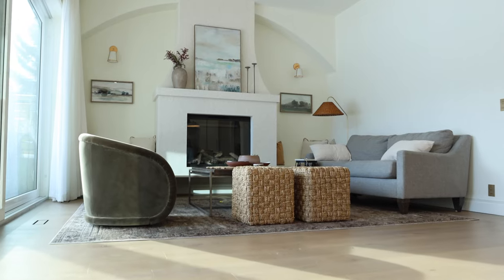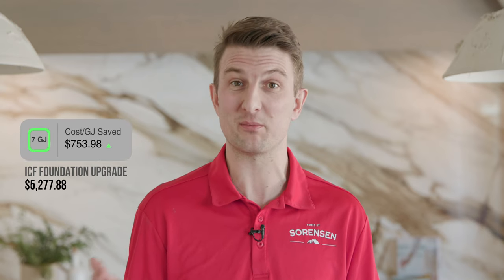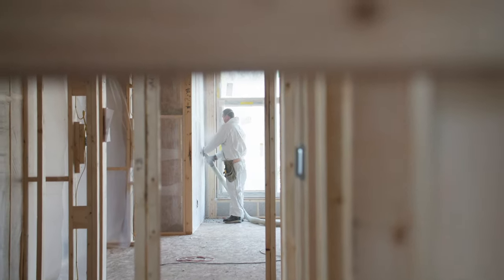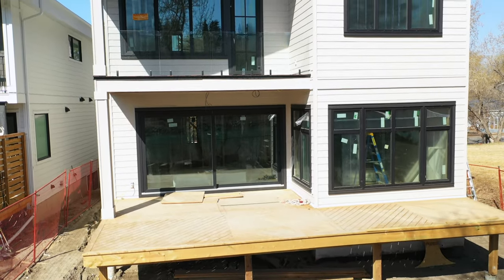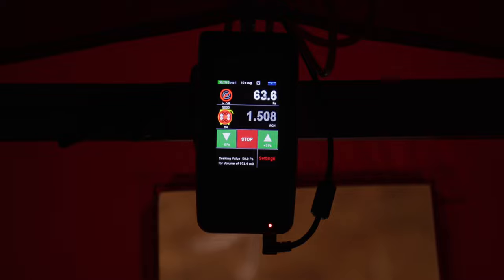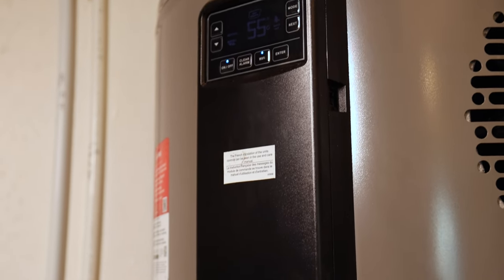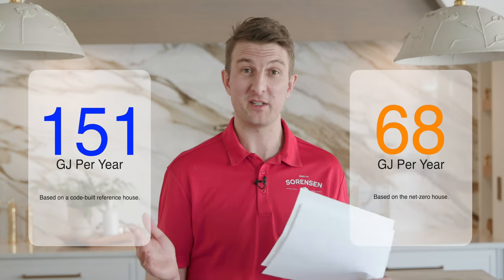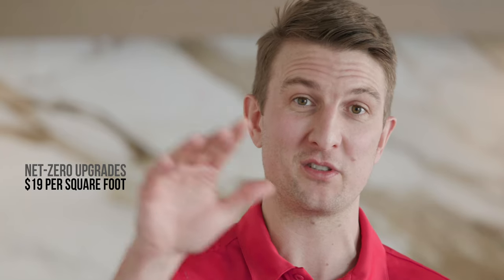EXTRA COSTS OF NET-ZERO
How much does it cost to build a net zero home? And is a net zero home more expensive than a traditional code built home? What can you do in your custom home build to increase energy efficiency affordably?

We are giving the exact costs of how much it cost to build this net zero home we've featured on our net zero home building playlist. All of the major components of our net zero home, the mechanical, the solar panels, heating, cooling, all the assemblies and systems that make up our net zero custom home build are covered with our exact costs.

One of the number one questions we're asked as custom home builders is "How much does it cost to upgrade our home to net zero." And this is our favorite question to answer as well. We truly believe that Net Zero Homes are more affordable on a monthly basis than traditionally built, code-built homes. Building a Net Zero Home or energy efficient home is something that we think everyone should consider when building a custom home.

So, let's break down why a net zero home is actually cheaper than a traditionally built home. Throughout the video, Axe gives exact numbers of how much the upgrade cost was to achieve a net zero home build, and how much each upgrade saves in GJ of energy.

Timestamps:
0:00 - 1:29: How much does a Net Zero home cost? Introduction and background on our custom home build.
1:30 - 2:24: Foundation Wall Assembly Cost - R12 vs our R24 ICF Block Foundation Wall
2:25 - 3:29: Basement Slab Assembly Cost
3:30 - 4:19: Above Grade Wall Assembly Cost - with our double stud wall assembly
4:20 - 5:07: Attic Assembly Cost and Upgrades - R40 vs R60, a really affordable upgrade to increase your homes energy efficiency.
5:08 - 6:05: High Performance Window Cost - What windows we use to improve energy efficiency
6:06 - 7:14: Air Tightness Cost - Improving air tightness in the home to save money
7:15 - 7:49: Wall Assemblies and Mechanical Equipment Energy Saved
7:50 - 8:43: How Much Does an HRV Cost? Is an HRV worth it?
8:44 - 9:39: How Much Our All-Electric Hot Water Tank Costs (Reem Air Source Heat Pump)
9:40 - 10:14: How Much Our Heating and Cooling Cost
10:15 - 10:47: How Much Our Solar Panels Cost (and how much energy our solar panels produce)
10:48 - 11:28: How Much Energy Our Net Zero Home Uses Each Year (and how much energy the code built home uses each year).
11:28 - 11:59: Total Cost of Our Net Zero Home
12:00 - 12:29: Breakdown of Total Costs of Custom Home Build
12:30 - 13:59: Is a Net Zero Home More Expensive Than a Traditional Home?
14:00 - 14:53: Why Net Zero Homes SAVE You Money Each Month